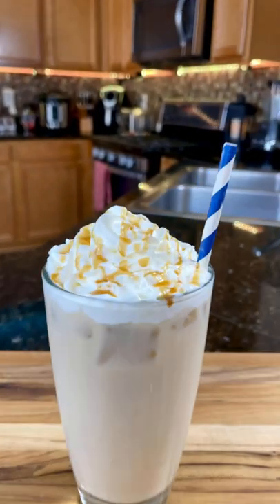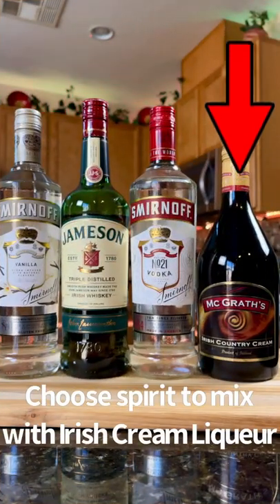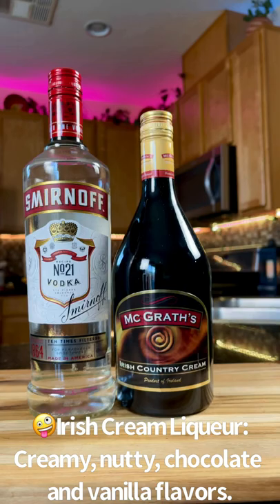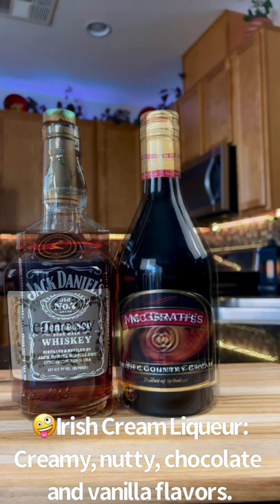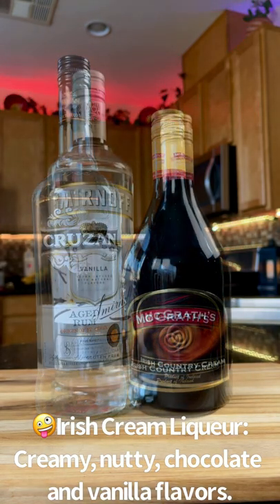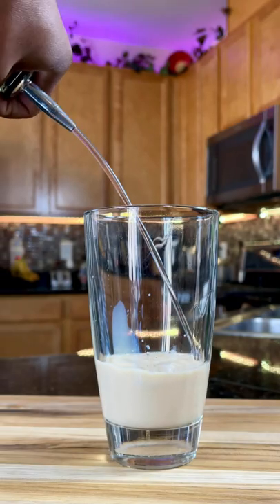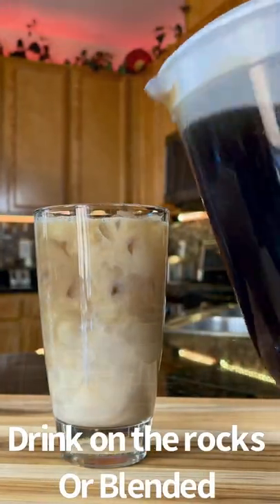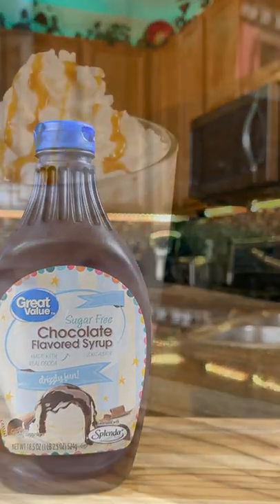How to make Vodka Cold Coffee Drinks | Cold Brew Coffee Cocktails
Adding a little alcohol to your favorite cold brew coffee is a great way to give it an extra kick. Kick your day or evening up a notch with a delicious summer coffee cocktail recipe. In this video, we are going to show you how to make alcoholic coffee drinks on the rocks (over ice) or frozen using few simple ingredients. We chose vanilla vodka to mix with Irish cream liqueur to make an Irish coffee cocktail but you can choose any spirit of your choice. For the coffee, you can use homemade cold brew coffee or store-bought espresso cold brew coffee.  This mouth-watering caramel or mocha cocktail recipe is sure to keep the party going or can be a good spiked coffee cocktail to keep you awake. This coffee cocktail is a pleasure to sip, and incredibly easy to mix up. You will definitely enjoy it!

🍹Coffee Cocktail Ingredients list-

1.5oz Vanilla Vodka or (Alcohol/Spirit of Choice)
1oz Irish Cream Liqueur (Bottle in video found for under $15)
Cold Brew Coffee or Espresso (Homemade or from Store)
Whip Cream (Optional)
Caramel Syrup or Chocolate Syrup (Optional)

Method: Combine alcohol/spirit of choice with Irish Cream Liqueur, ice and stir. Add optional whip cream, caramel or chocolate syrup on top.

Frozen Method: Combine alcohol/spirit of choice with Irish Cream Liqueur and ice in blender. Add optional whip cream, caramel or chocolate syrup on top.

🎉Glassware and coffee pitcher in video bought for $1. Check local Dollar Tree or dollartree.com for nice selection of cocktail glassware.

**You don’t need expensive tools to make good drinks.

👀Budget friendly bar tools we use:

Cocktail Shaker Set

Muddler

Stainless Steel  Manual  Lime Squeezer

Manual Juicer

2oz Stainless Steel Jigger

3 Tier Bar Glass Rimmer

Large Ice Ball Spheres and Large Cube Molds

Portable Crushed Ice Machine

Oster Blender

Budget Friendly Equipment we use for videos:

Camera

LED Lights

Manfrotto Mini Adjustable Legs Tripod

Tripod

Smart Phone Video Rig

Universal Microphone Kit

Video Lights for Smart Phone Rig

Soft Box Lighting Set

Please Note: We only recommend products we use and enjoy.

We're big fans of Amazon’s prices, and many of our links to products/gear are links to those products on Amazon. We are a participant in the Amazon Services LLC Associates Program.

Homemade Cocktails